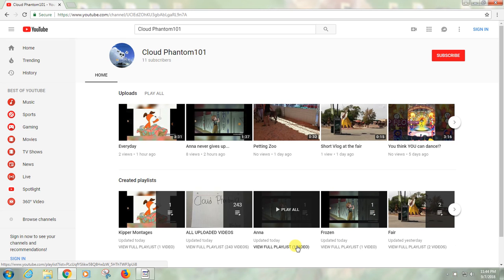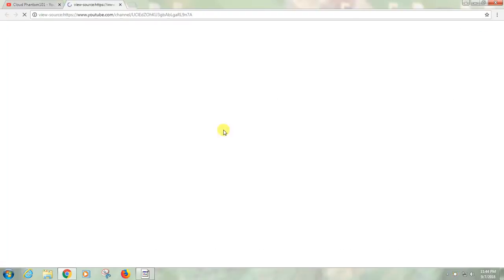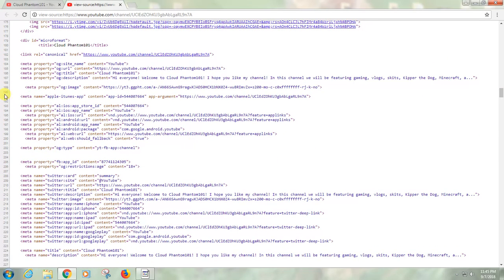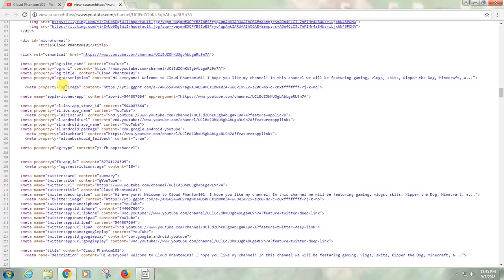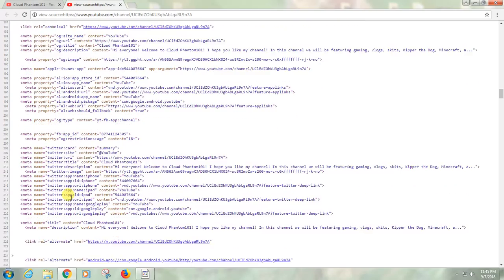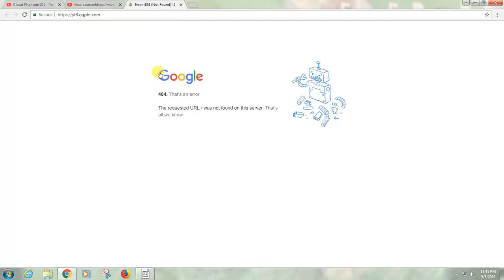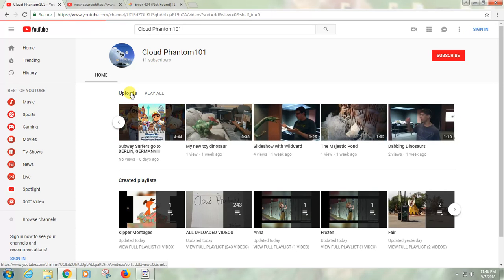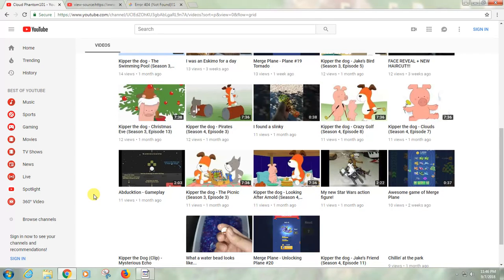Youtube's SECRET PHOTO KEEPER?????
Hello and welcome to Cloud Phantom101!
I will be uploading pretty much Anything!

Oh and also some of my content is copyrighted.

Depending on the content I may or may not own any of the content/music/lyrics/songs/pictures/extras or anything else shown in the video, so DO NOT automatically credit me to the rights!

As of...